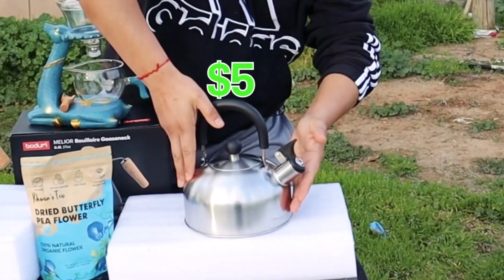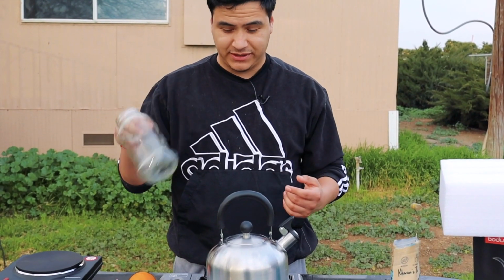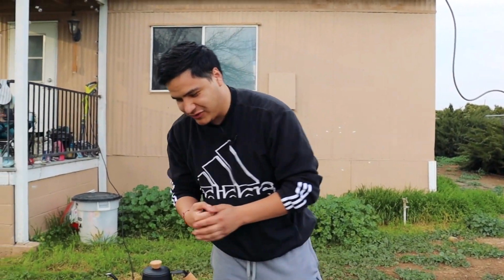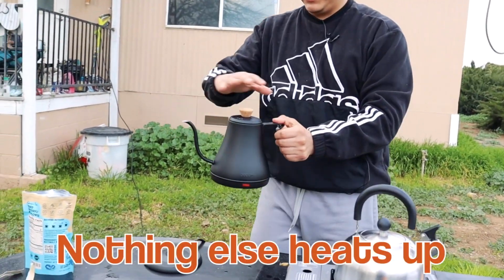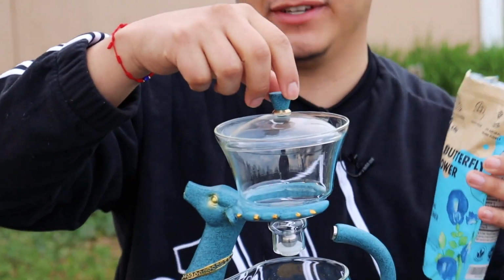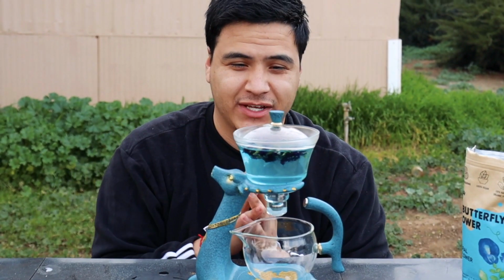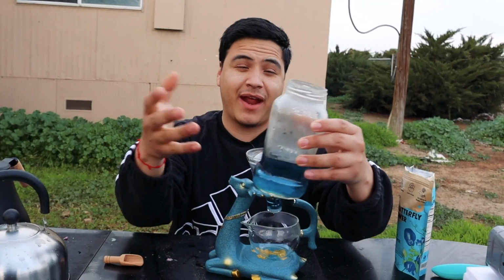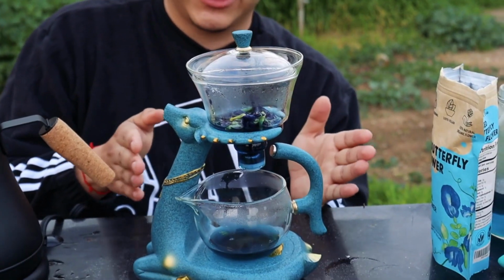$5 Teapot VS. $200 Teapot!!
I just wanted to see what all the hype was about with the deer tea pot. Honestly its over rated. Dont waste your money lol.